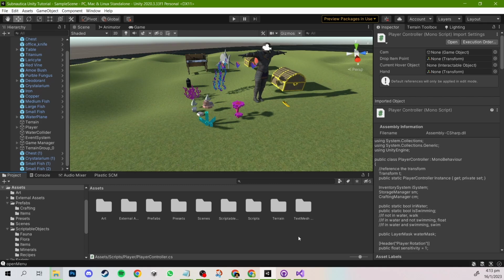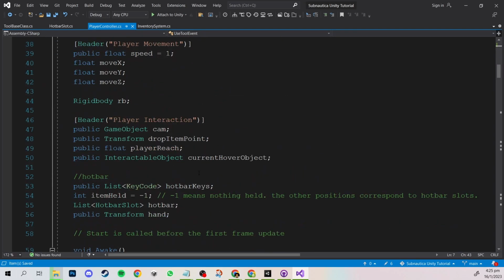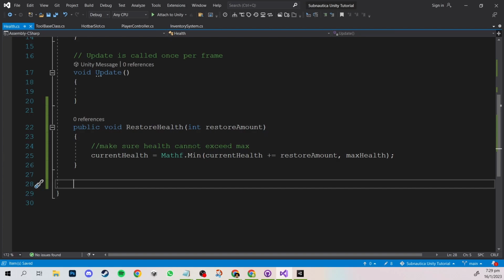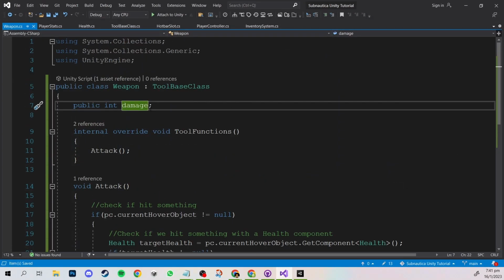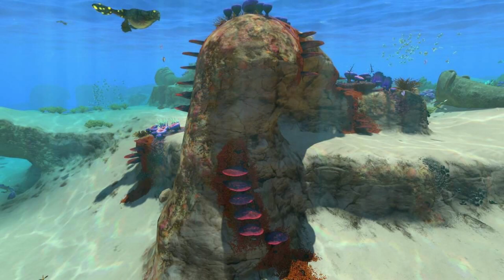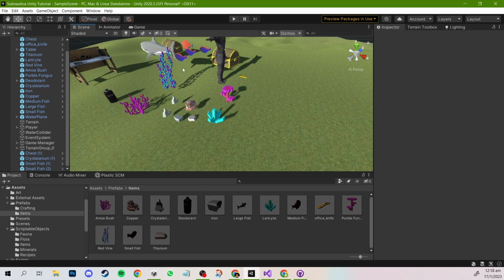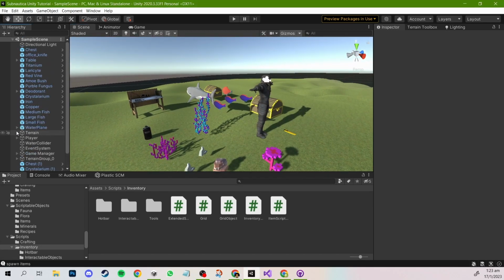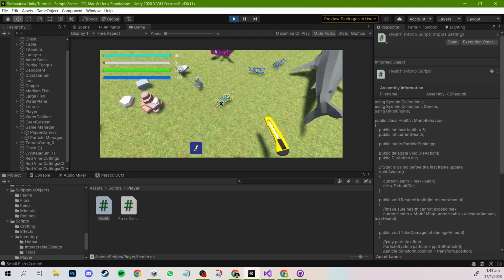Creating an Underwater Game (like Subnautica) in Unity — Part 7: Tool Usage and Health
Ever wanted to create a game like Subnautica in Unity? In Part 7 of our guide, we go through how to set tool usage and a simple health class for the game.

00:00 Introduction
01:22 Hotbar Item Bug
03:01 Tool Base Class
04:28 Tool Usage Event
08:05 Health Class set up
11:51 Weapon Class
14:35 Deployables Class
17:12 Adjusting the execution order of the scripts
17:34 Cuttable Object Class
25:15 Inventory System ThrowItem() bug
26:44 Object pooling for particles